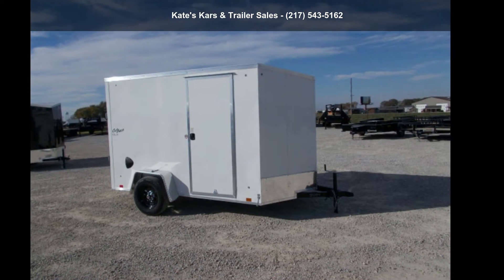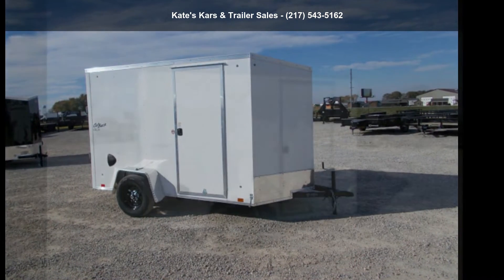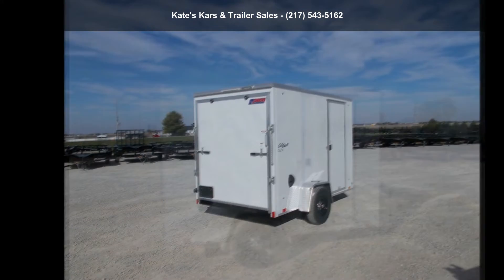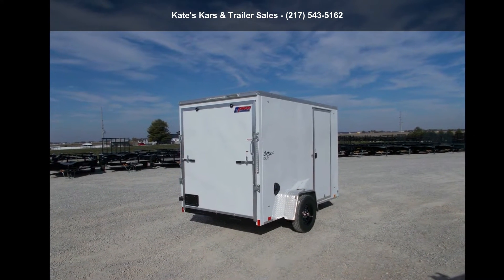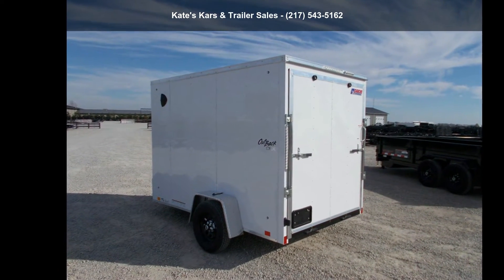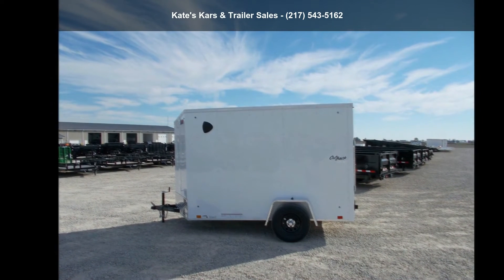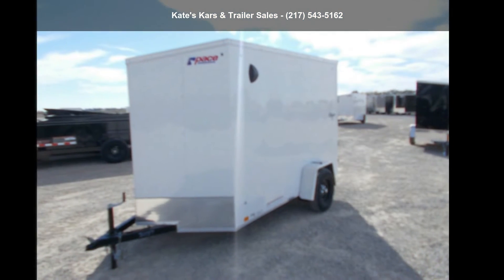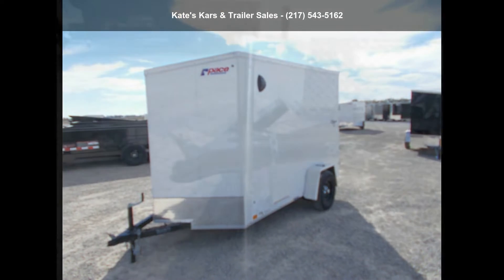2022 Pace American Cargo Trailer 6X10 Enclosed Cargo Trai...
For Sale in Arthur, IL 61911

NEW Pace PSCAB6.0X10SI2FF with an awesome UTV Package
6X10 and apos; Cargo Enclosed Trailer with 6 and quot; Additional Height (78 and quot; Interior)
(1) 3500# Axle de rated to 2990 GVWR
24 and quot;on center Cross Members on Floor, Walls, and Ceiling
2 and quot; Coupler
2000# Top Wind Jack
3/4 and quot; Floors
7/16 and quot; Walls
.24 Exterior Aluminum
Jeep Style Fender
1 Piece Aluminum Roof
Rear Ramp Door
Side Door
Sidewall Vents
LED Lighting
UTV Package Includes (4) D-Rings, Stabilizer jacks, Sidewall Vents, ID Bar/Loading Light Switch for Loading Light Empty Weight:1460 *
NO INBOUND FREIGHT FEES !!! NO SETUP FEES !!!* All prices are Plus Tax, Title, License. All prices are cash or Finance.